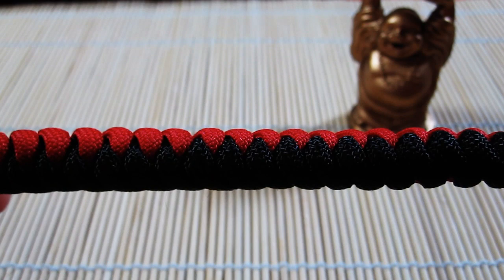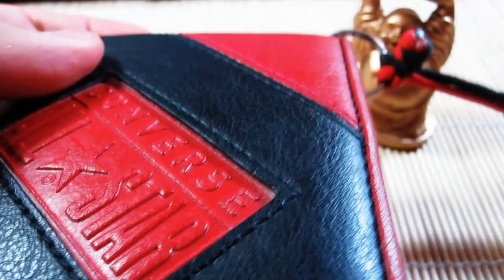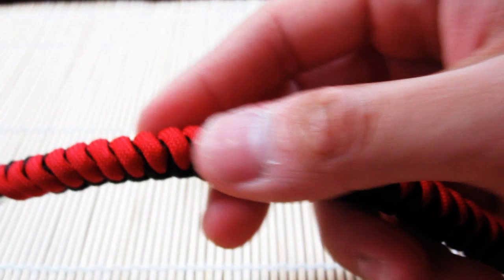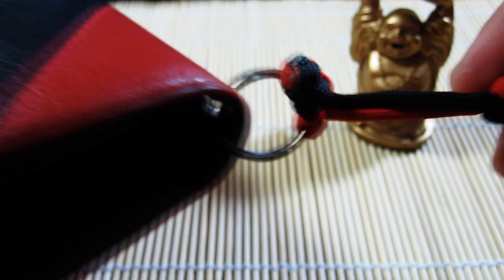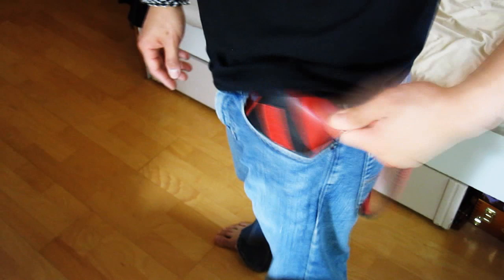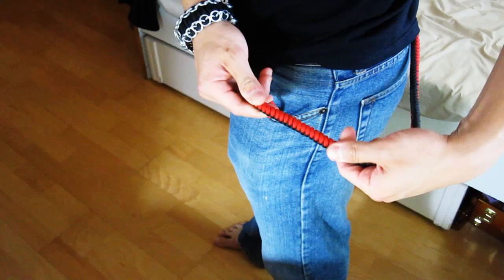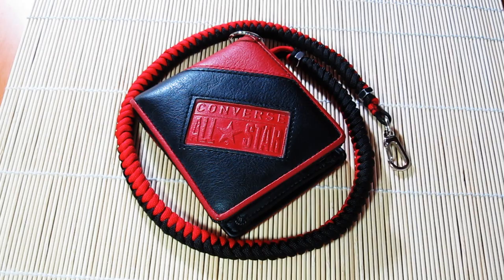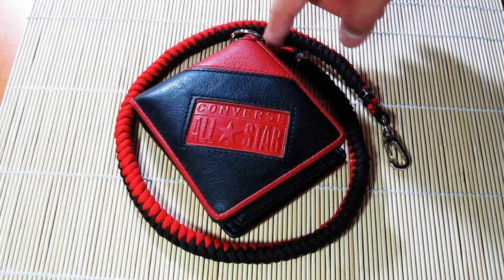[Weavers of Eternity] Paracord Wallet Chain